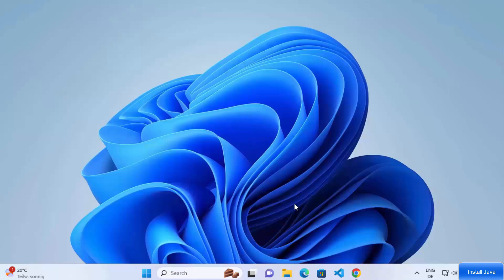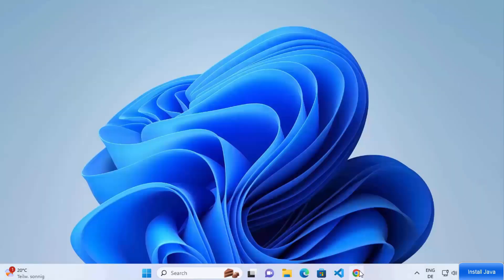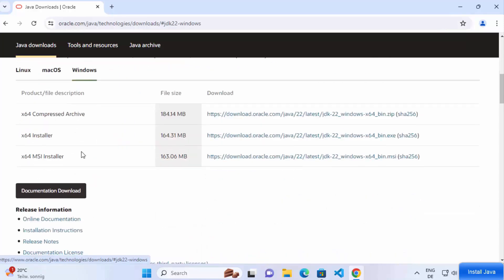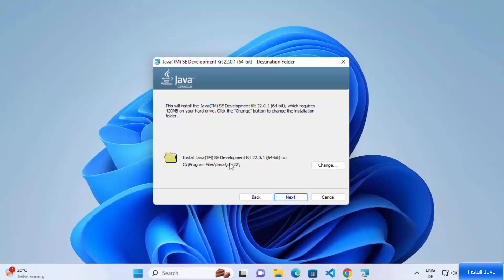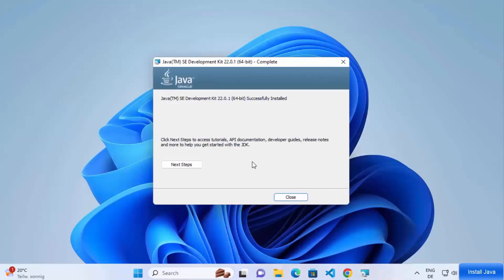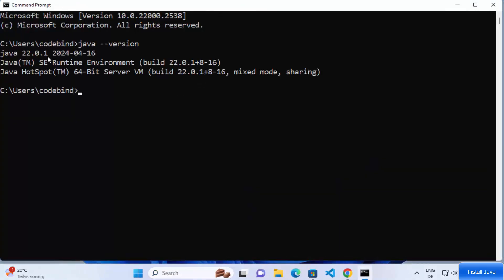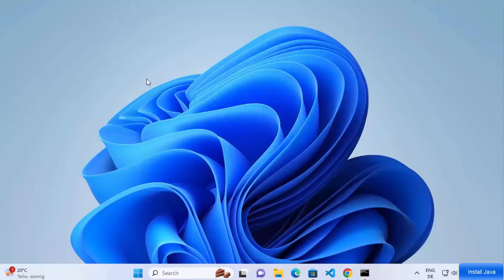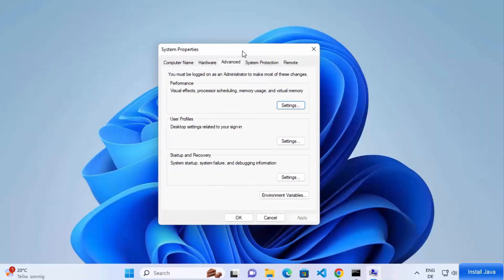How To install Java On Windows 11 in One Minute (2026)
In today's video, we'll show you exactly how to install Java on Windows 11 in just one minute. Whether you're a seasoned developer or a beginner looking to start your coding journey, having Java installed on your Windows machine is a crucial step for many programming tasks and applications. We've streamlined the process to make it quick and easy, so you can get started with your projects without any unnecessary delays.

**Why Install Java?**

Java is one of the most popular programming languages in the world, used for developing everything from mobile apps and games to large-scale enterprise systems. Installing Java on your Windows 11 computer enables you to run Java applications, develop Java programs, and use a variety of tools that rely on Java.

- How to download the latest version of Java (JDK) from the official Oracle website.
- Step-by-step instructions on installing Java on your Windows 11 system.
- How to configure your system's environment variables to ensure Java runs smoothly.
- Tips for verifying your Java installation to make sure everything is set up correctly.

**Key Features:**

- **Quick & Easy:** We’ve condensed the entire installation process into a one-minute tutorial, perfect for those who want a quick setup without skipping any important steps.
- **Beginner-Friendly:** No prior experience is required. Whether you’re a first-time user or upgrading your existing setup, this guide will walk you through the process effortlessly.
- **Updated for Windows 11:** The steps in this tutorial are specifically tailored for Windows 11 users, ensuring compatibility and smooth installation on the latest version of Windows.

Make sure to follow along with the video, and if you find the content helpful, don't forget to give us a thumbs up, subscribe to the channel for more tech tutorials, and hit the notification bell so you never miss an update!

**Helpful Resources:**